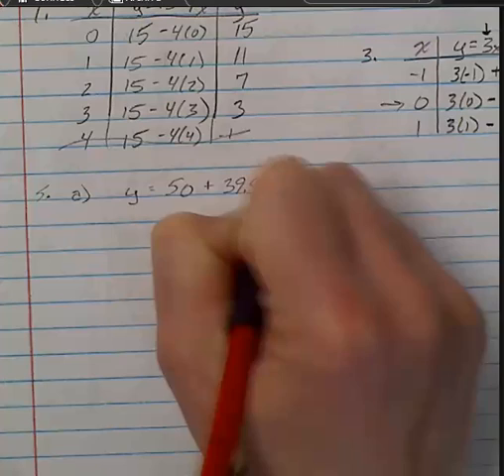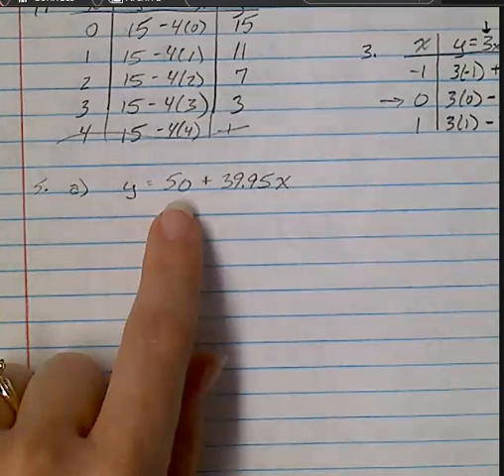8th grd 5-3C #5